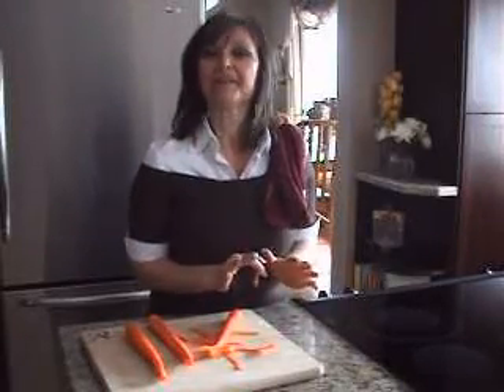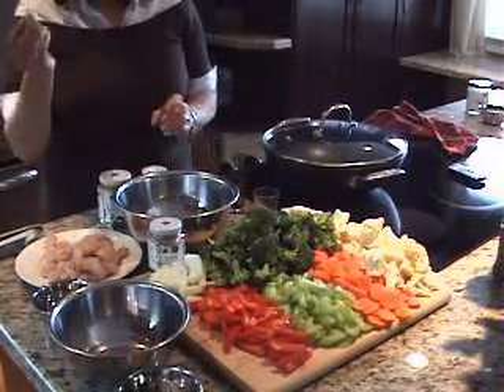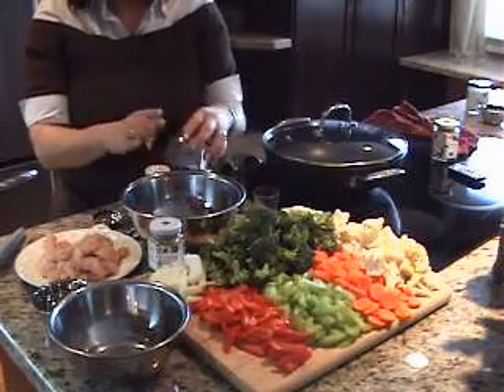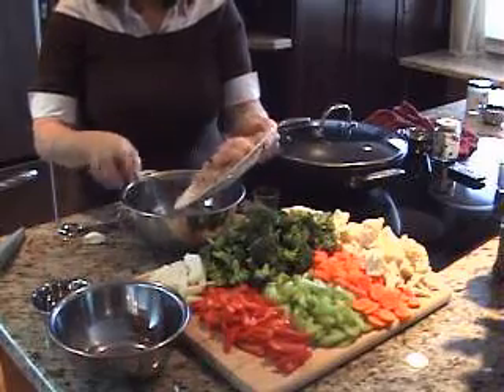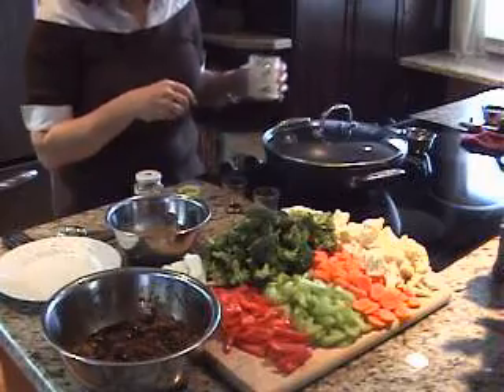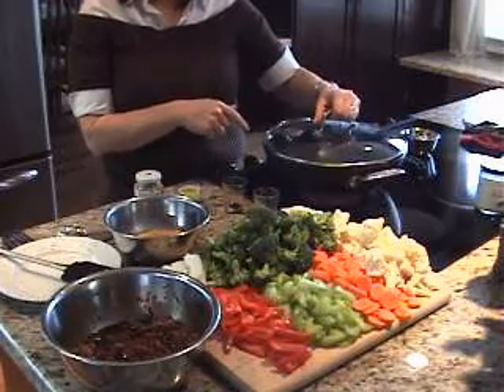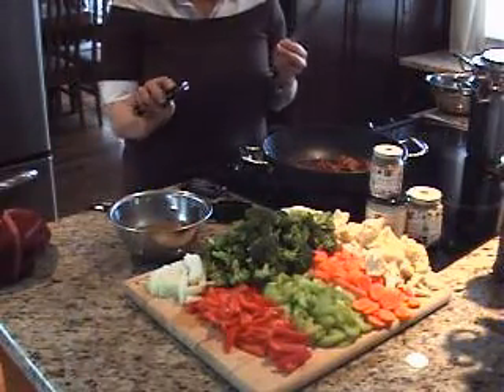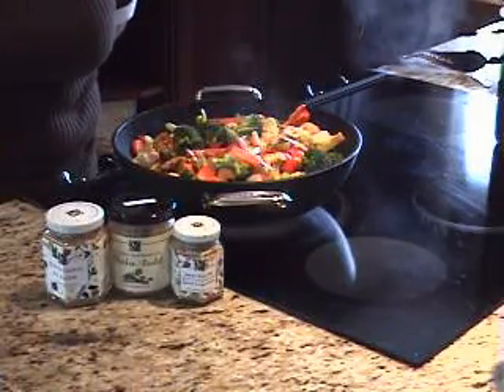Asian Stirfry with Epicure products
Make a Stir-fry that is healthy, easy and Tasty!